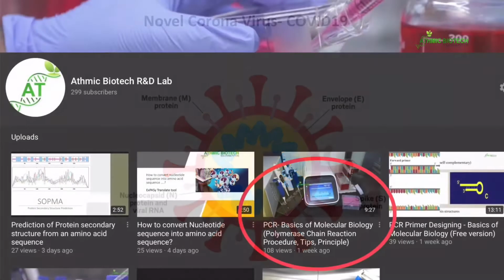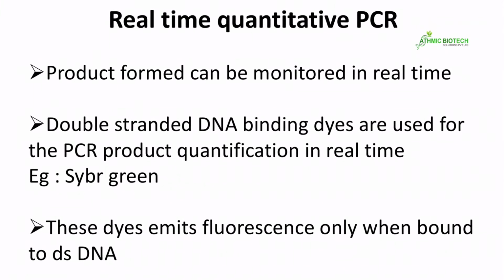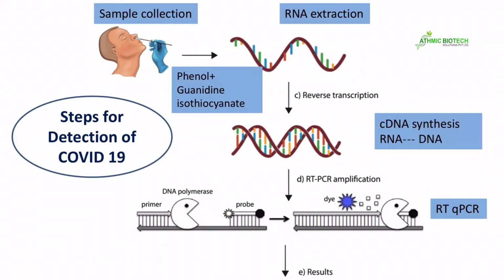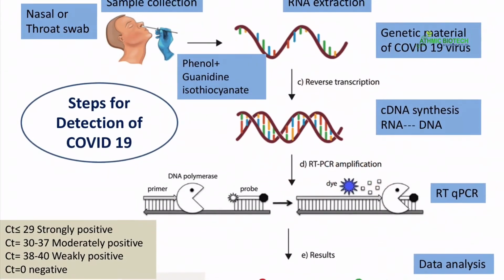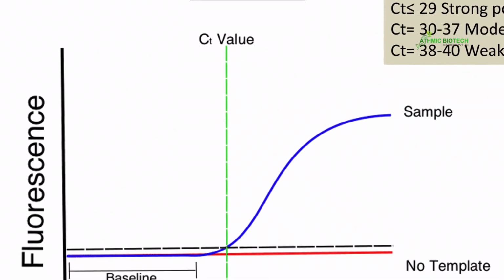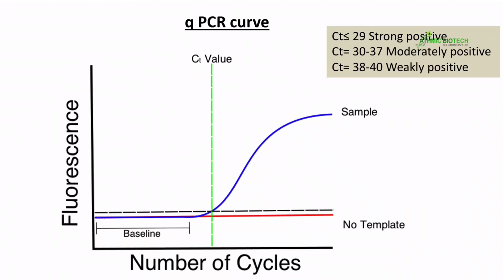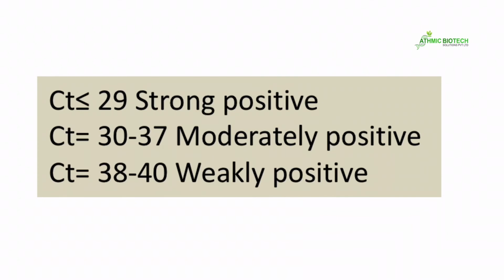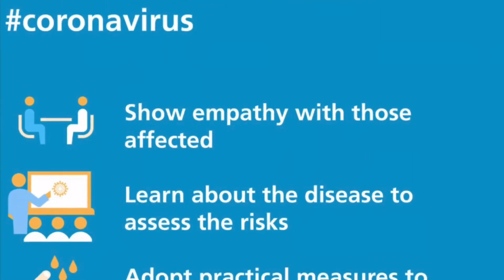COVID-19 Test by RT qPCR method